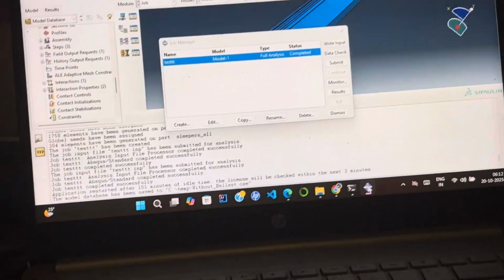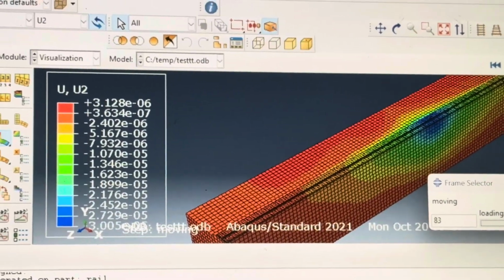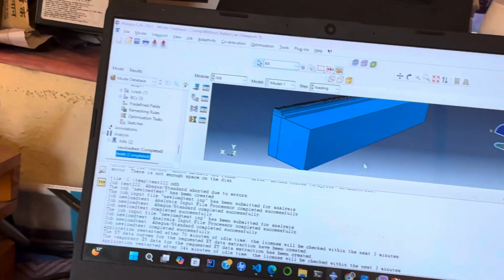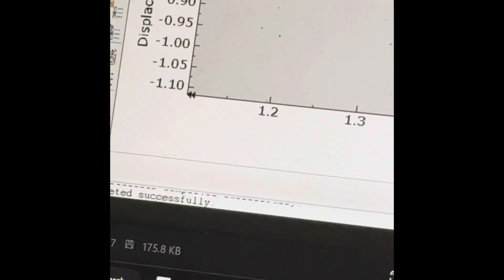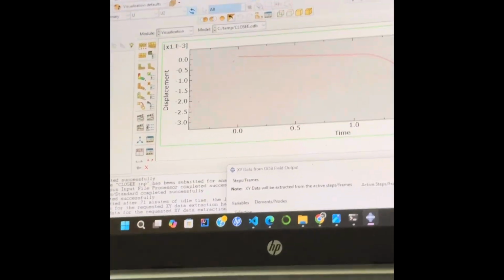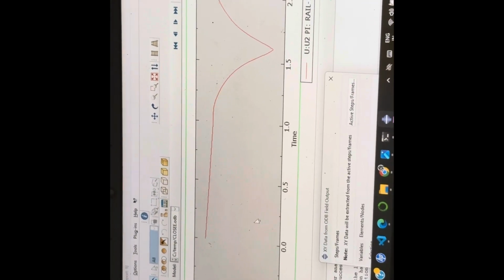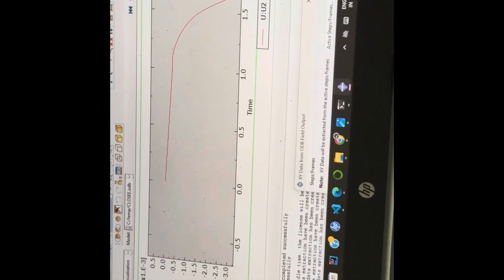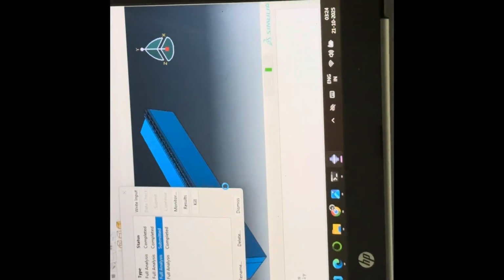Day 15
eps1.6_v1ew-s0urce.flv